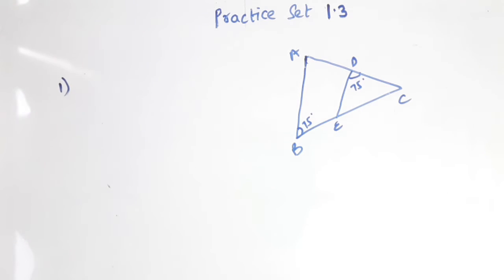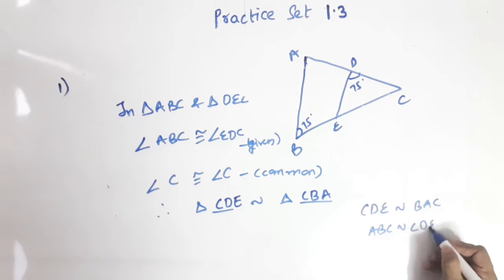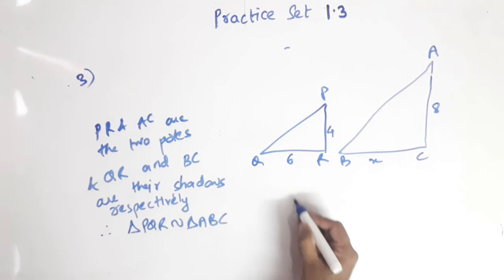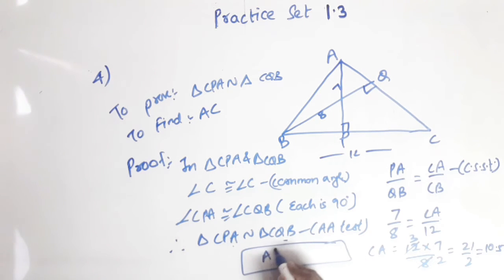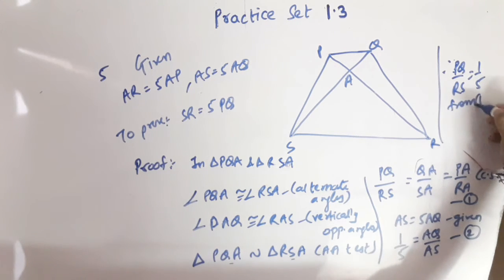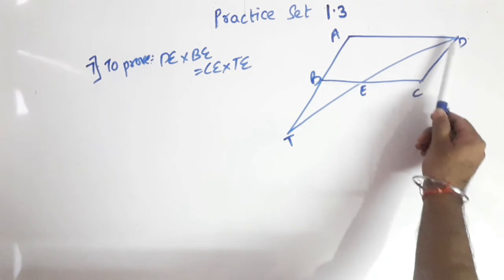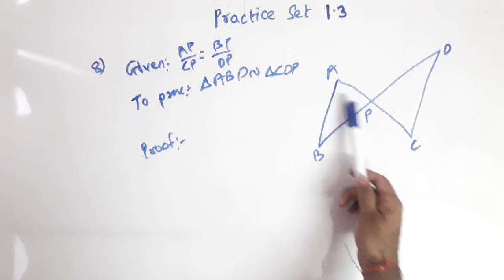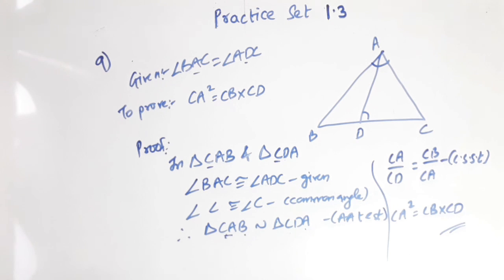STD 10th GEOMETRY 1.3Maharashtra board